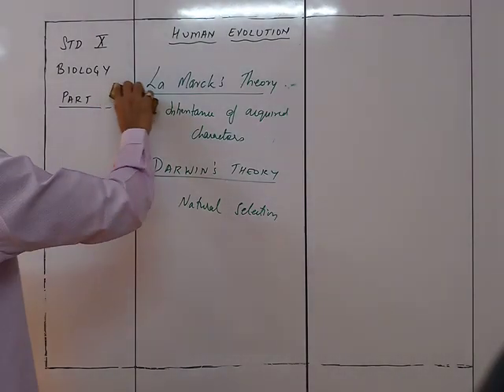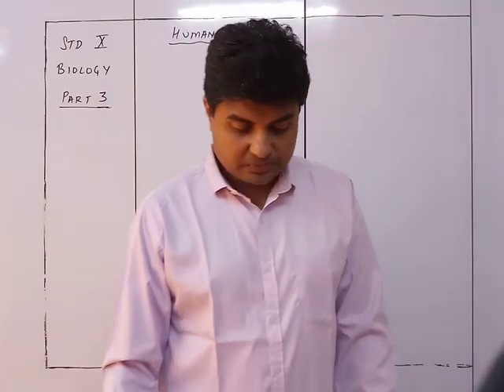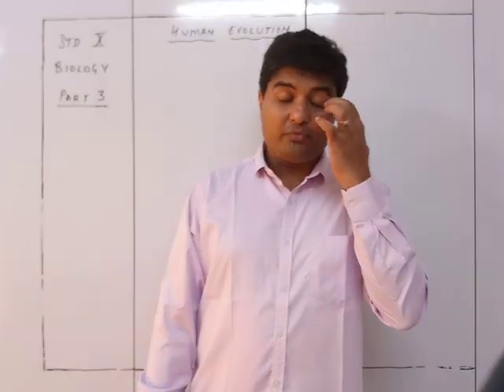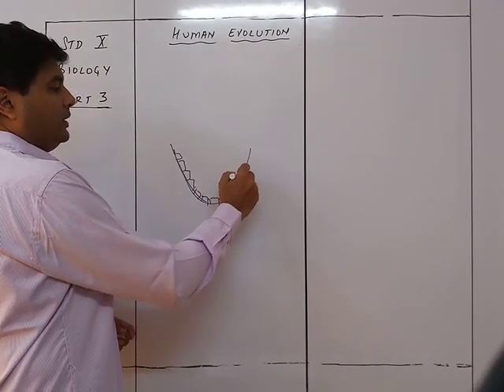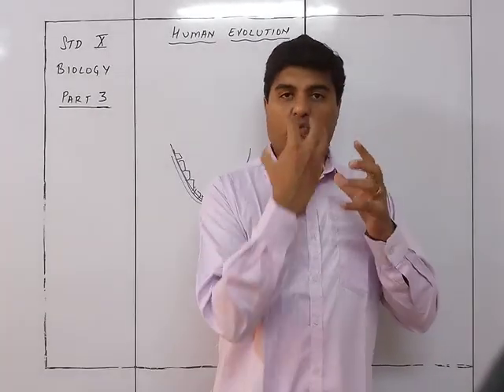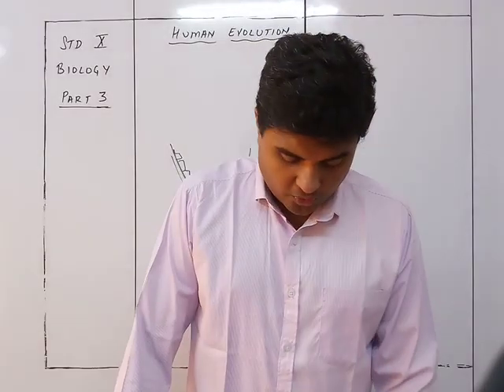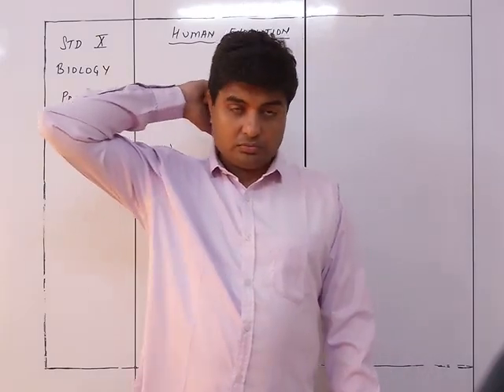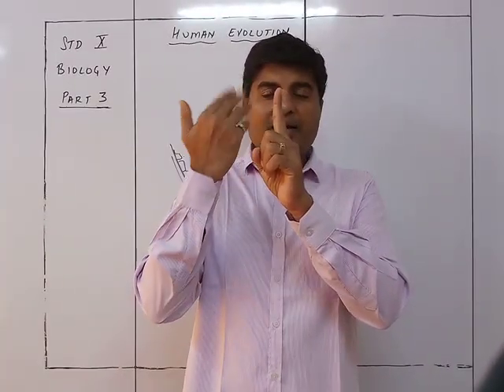Biology X Human Evolution Part 3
Biology X Human Evolution Part 3 Bhavin Sir's Tutorials Source Concise Biology text book